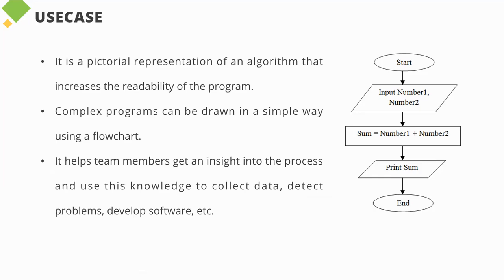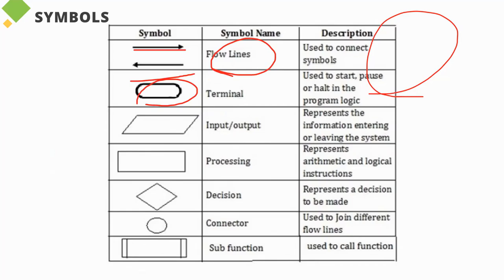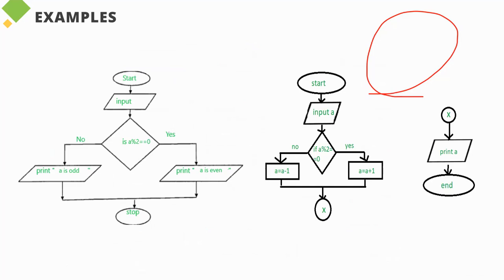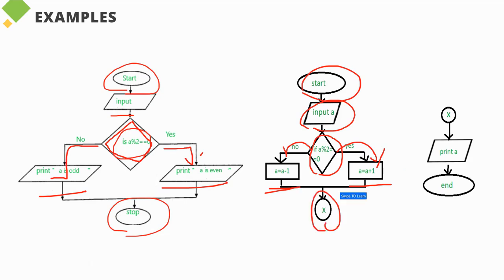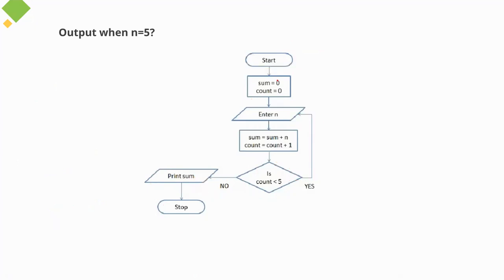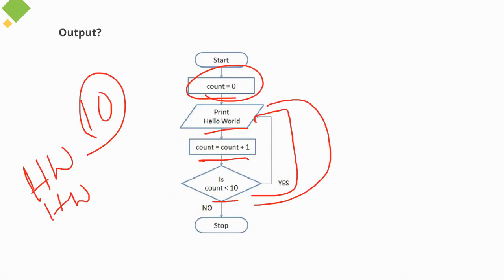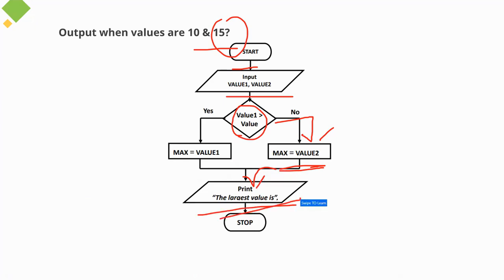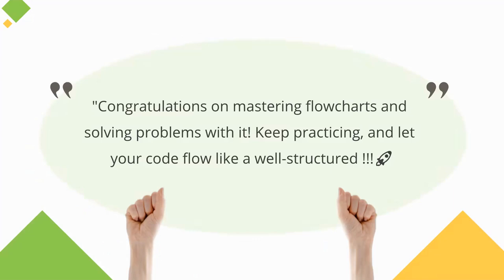Python Flowcharts 📈: A Beginner's Guide with Swipe to Learn 🤓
📚 Learn Python Flowcharts from Scratch! 📊

Welcome to our video on Python Flowcharts! 🤔 In this beginner's guide, we'll take you through the basics of flowcharts and show you how to create them in Python. 📈 With our "Swipe to Learn" approach, you'll be able to follow along easily and understand the concepts in no time. 🤓

Topics covered:

- What are flowcharts? 🤔
- How to create flowcharts in Python 📊
- Using flowcharts to design algorithms 💻
- Best practices for flowcharting in Python 📚